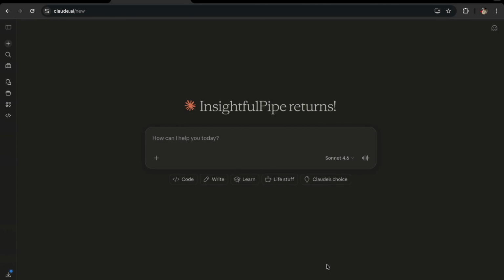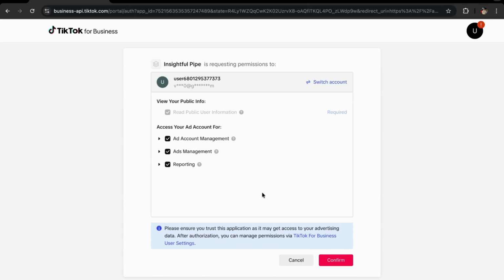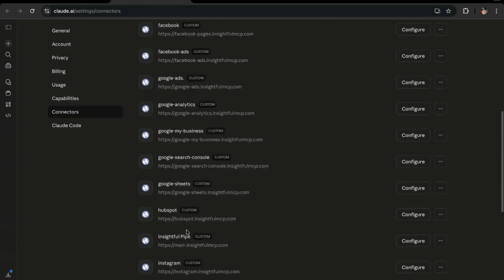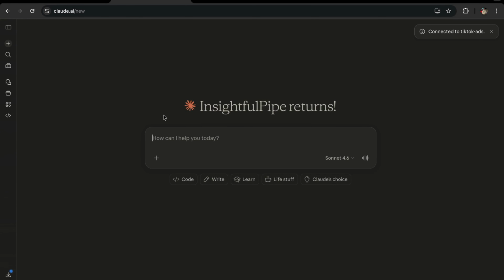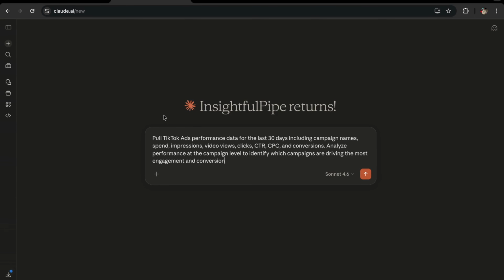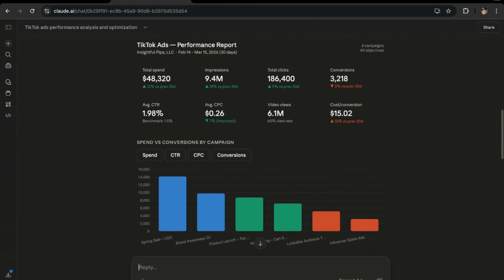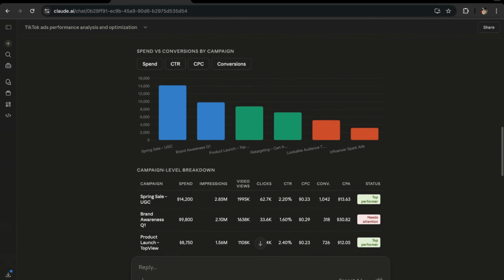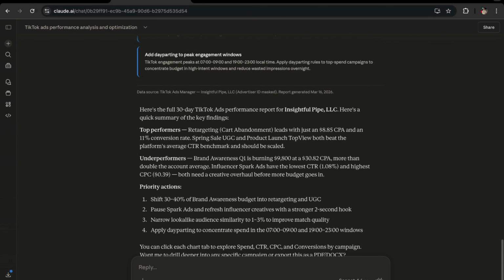TikTok Ads + Claude AI = The Ultimate Marketing Hack 🤯 | TikTok Ads MCP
How to get a TikTok Ads report in Claude with the InsightfulPipe TikTok Ads MCP server: connect once, then pull live data with one prompt.

🚀 Analyze your ENTIRE TikTok Ads account with ONE AI prompt. Here's how to connect TikTok Ads to Claude AI using the InsightfulPipe MCP Server — no dashboards, no exports, no manual reporting.

✅ What You'll Learn:
✔ Connect TikTok Ads to Claude AI (step-by-step)
✔ Pull spend, impressions, video views, CTR, CPC
✔ Track conversions & ROAS instantly
✔ Get AI-powered optimization recommendations

💬 Comment: Which ad platform should I automate next?

The TikTok Ads MCP server is a hosted remote MCP server with 124 actions (15 read, 109 write). It works with Claude, ChatGPT, Cursor and Claude Code.